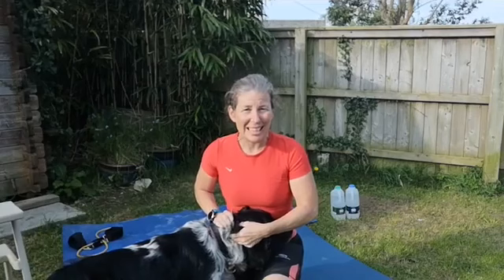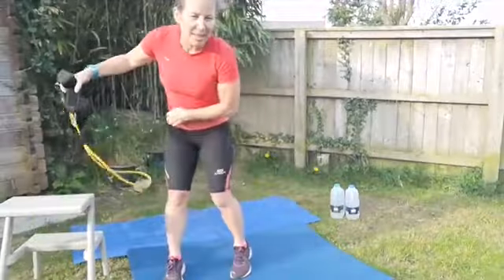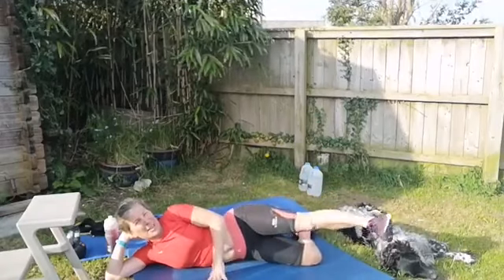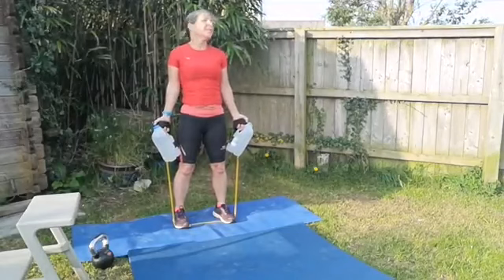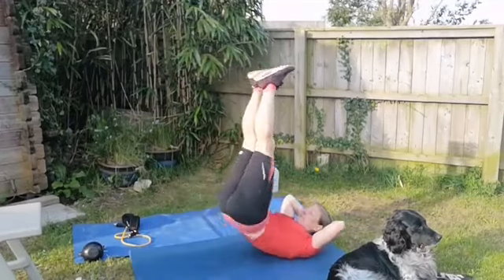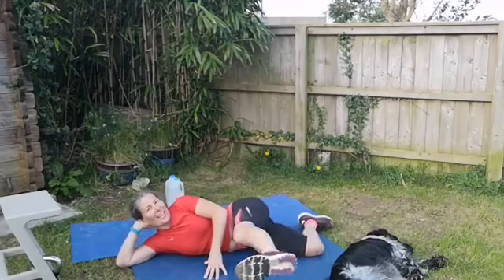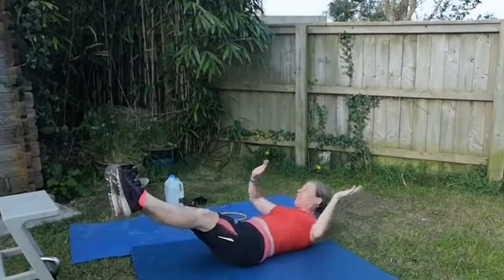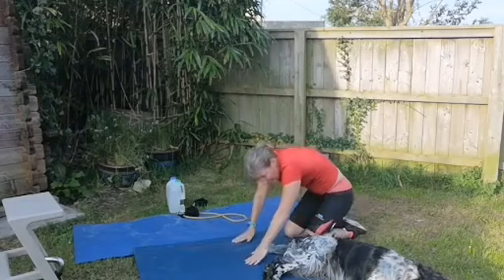Build session no 4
These sessions are designed to build overall strength for sport.
Clair specialises is coaching triathletes, having herself been competing and coaching for over 30 years.  Clair has represented Wales and the UK age group athletes on many occasions from winning the welsh schools 400m hurdles event in 1988 to competing at the holy grail of triathlon, the Ironman World Championships  in Kona in 2014.